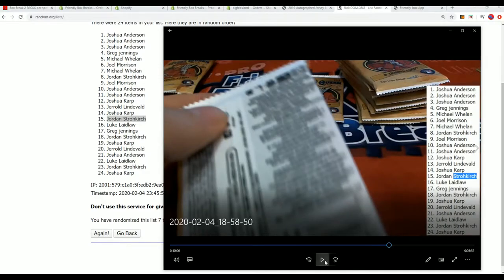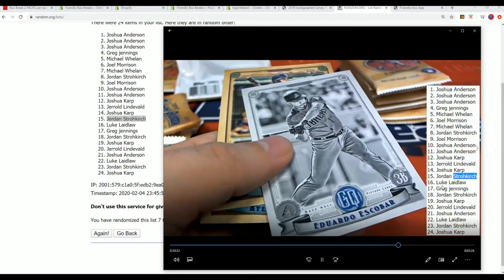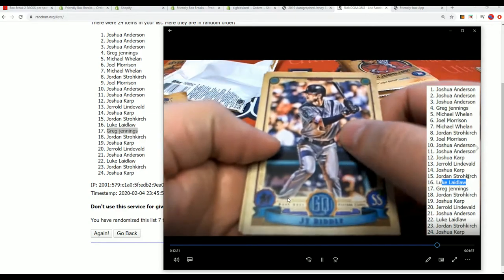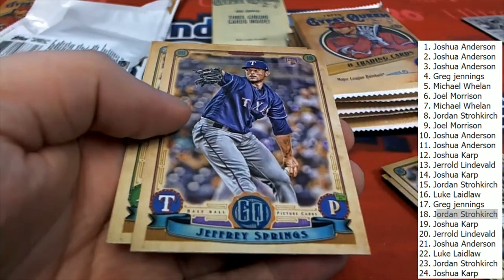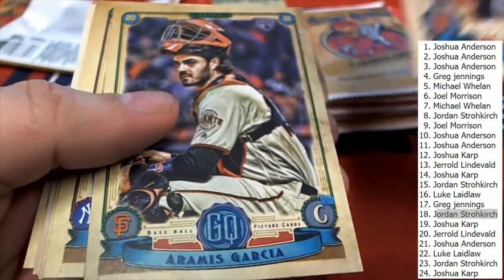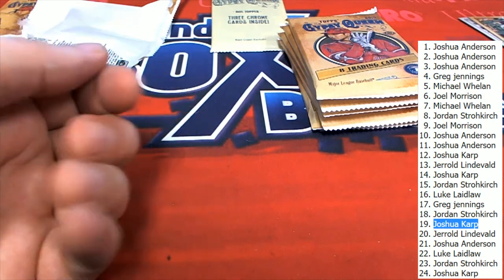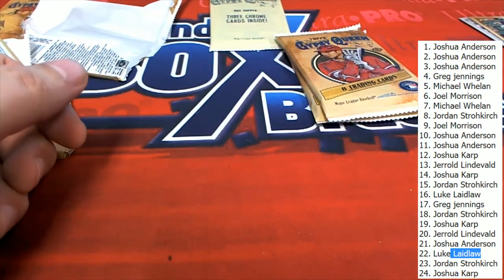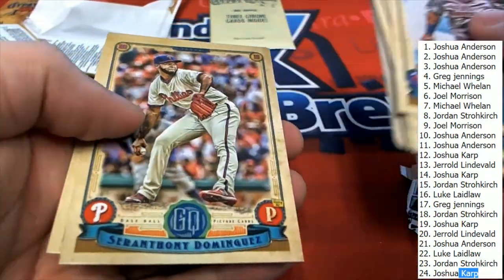2019 Topps Gypsy Queen Part 2 ID 19GYPSYQUEEN804